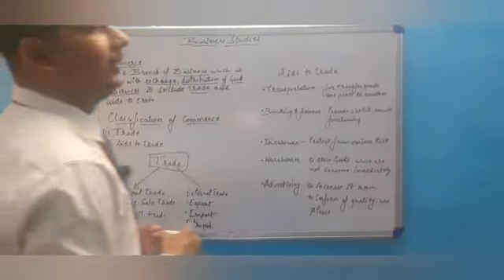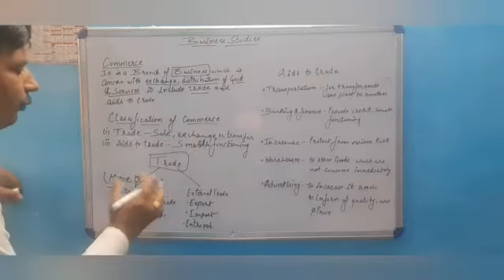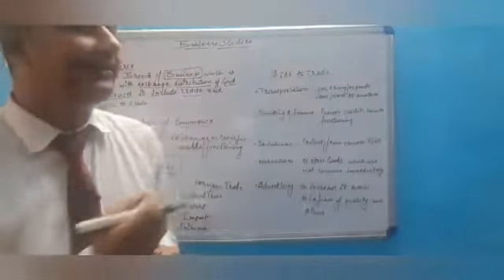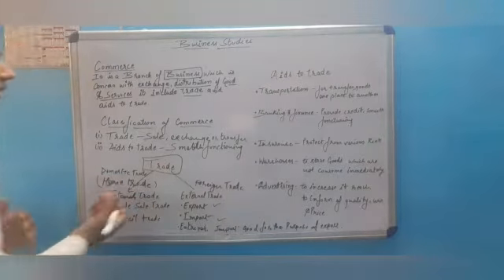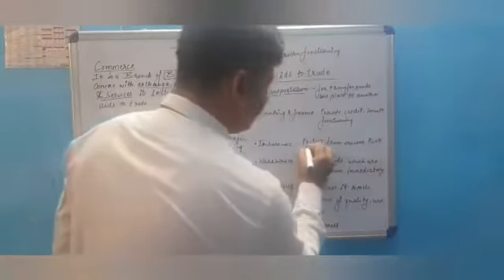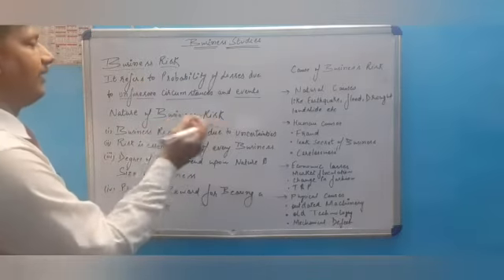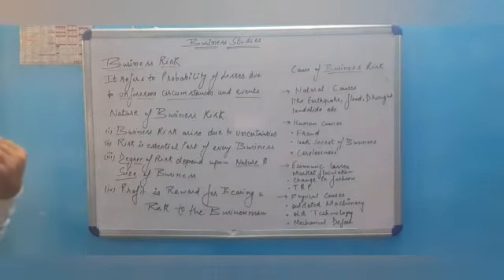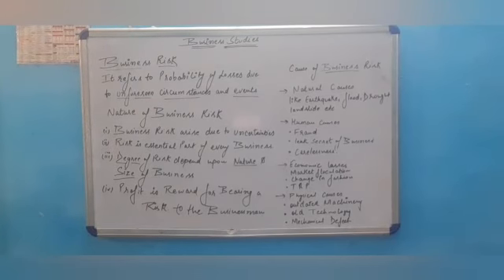May 20, 2021